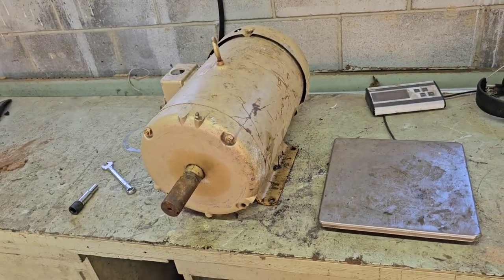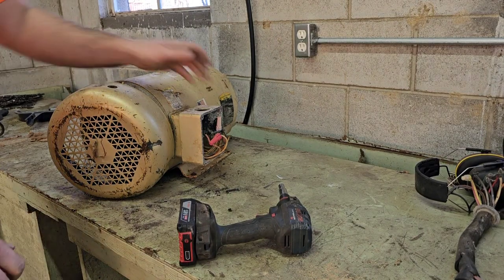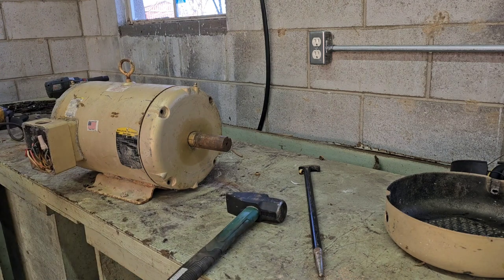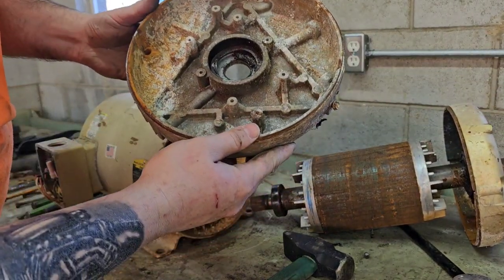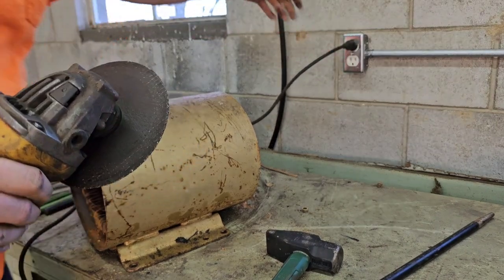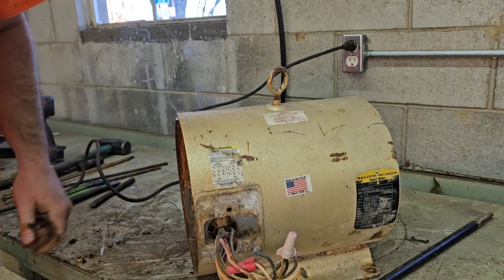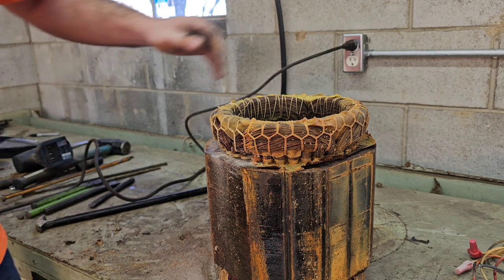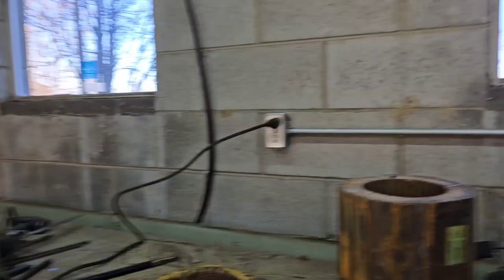Scrapping an electric motor the easy way!!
Welcome too midwestsmelters my name is matt. today i show you how too break down an electric motor fast and easy.